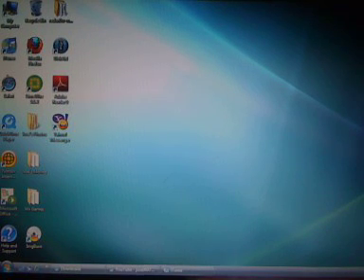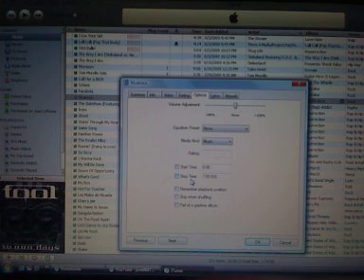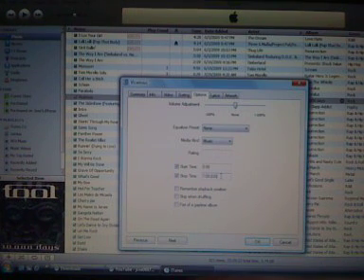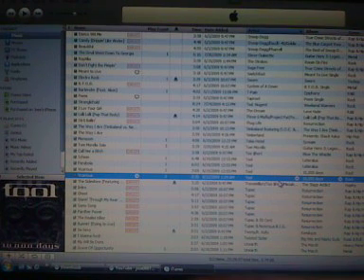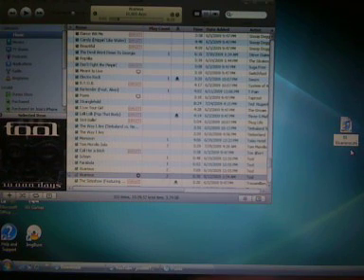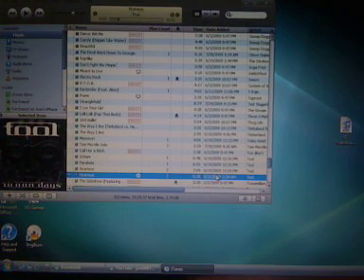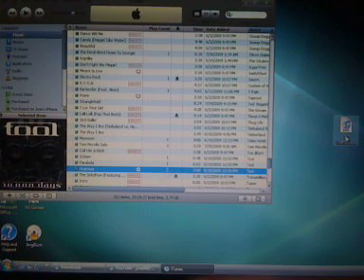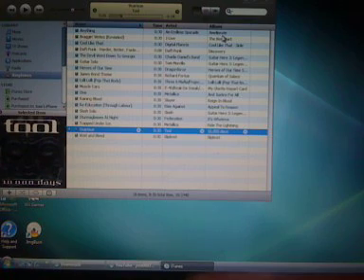How To Get Free Ringtones For iPhone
UPDATE
Please make sure you do this first before you do anything else! It's very important that you do because many people get stuck because of this:

Go to CONTROL PANEL - FOLDER OPTIONS - CLICK ON VIEW - SCROLL DOWN AND DISABLED "HIDE EXTENSION FROM KNOWN FILE TYPES"

Here is a way to get free ringtones for your iPhone.

NOTE:
-This will work on any iPhone and it DOES NOT have to be JAIL BROKEN for it to work*
-The ringtone has to be 30 seconds or less to work*

-Any format other than "m4a" (music from iTunes Store) kinda of music.
Ex. Music from Lime wire or Bear Share will work*

1. Open up iTunes and highlight the song you want to create as a ringtone.

2. Right click the song and go to "Get Info".

3. Determine the which part of the song you want the desired ringtone to start and finish (30 seconds or less)

4. Check both "Start" & "Finish" on the section box and input the "Start" & "Finish" time for your ringtone.

Ex. Start time: 0:00
      Finish time : 0:30

4. Create an "ACC VERSION" of the song you chose.

5. Drag the newly created "ACC VERSION" (30 Second) to the desktop.

6. Click on the file to change the extension from "m4a" to "m4r" and a window will pop up, just click YES anyways. So now the file should say that it's a ringtone now.

7. Double click the ringtone file and it will automatically play and be added in your ringtones section in iTunes and you have just created your own personal ringtone.